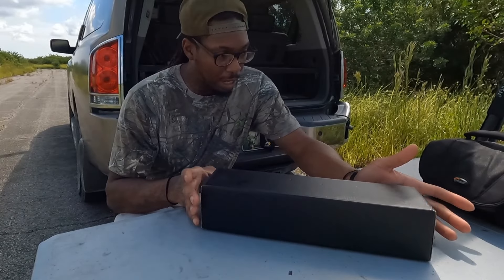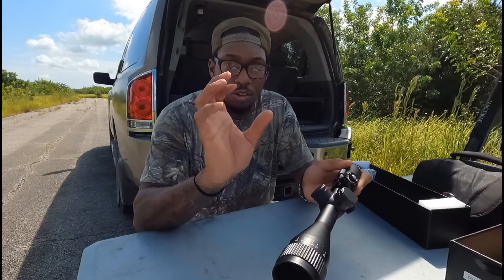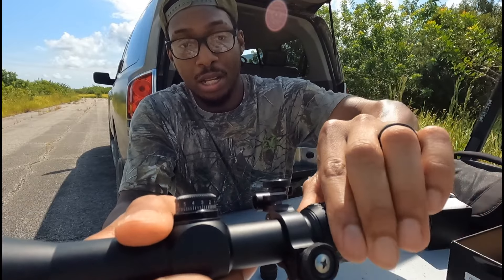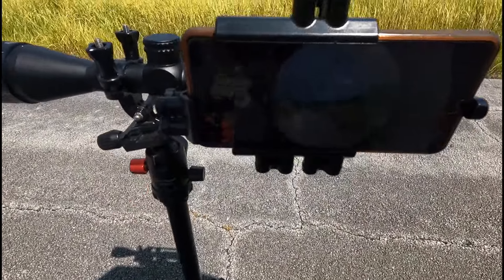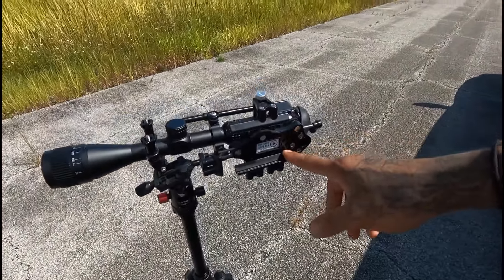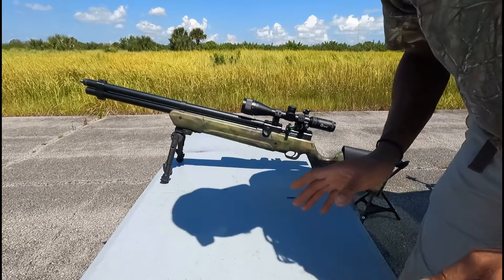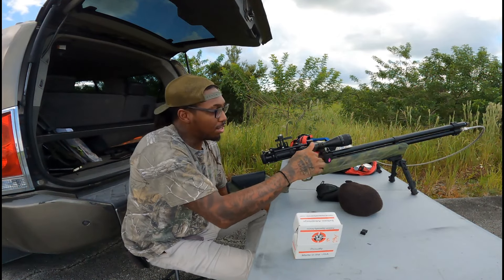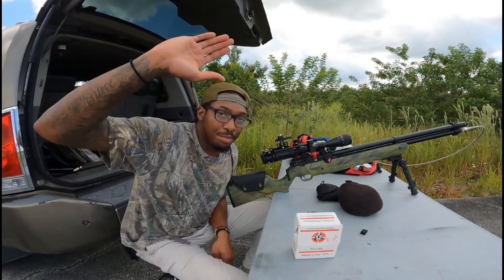How To Mount & Zero Scope / UNBOXING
In this video I unbox a new rifle scope and demonstrate how to install it and zero it in. Check the link below if your interested in the scope.

Link to the scope: